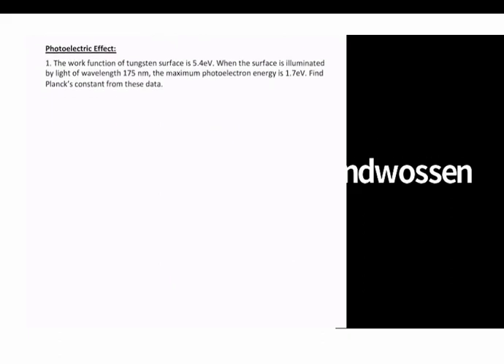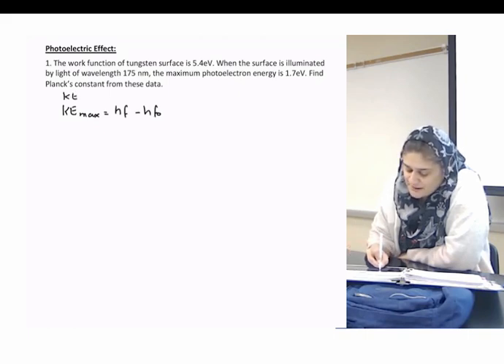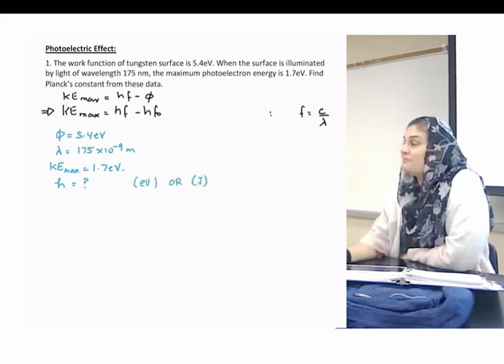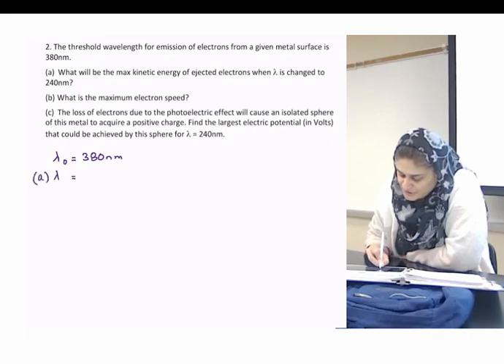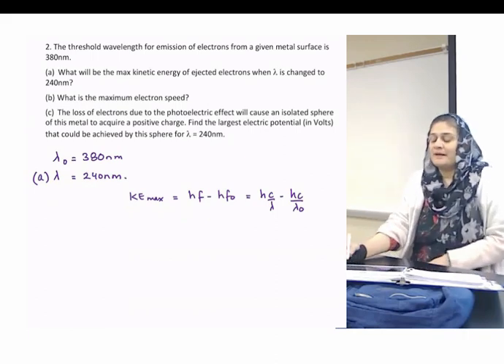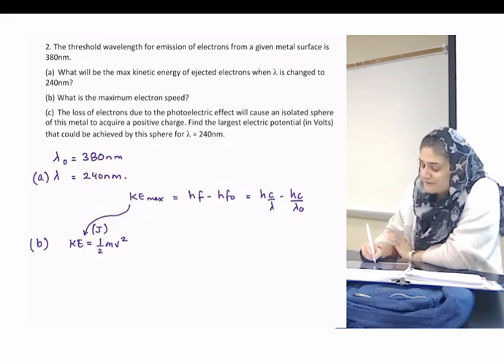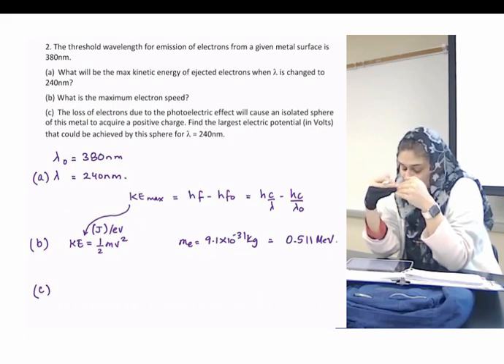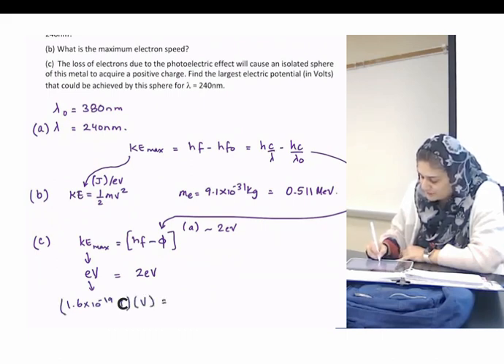5.7. Photoelectric effect - Solved Example. 401-waves